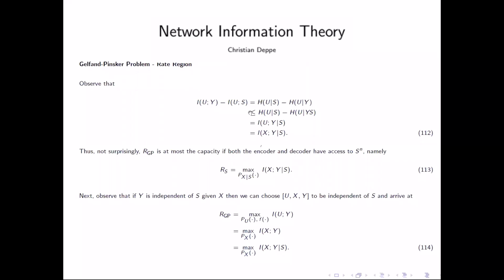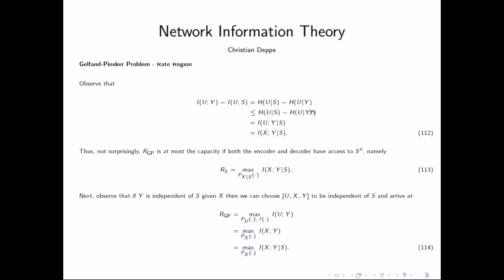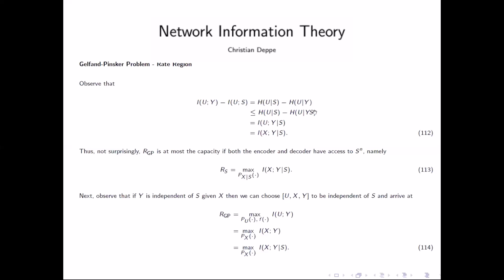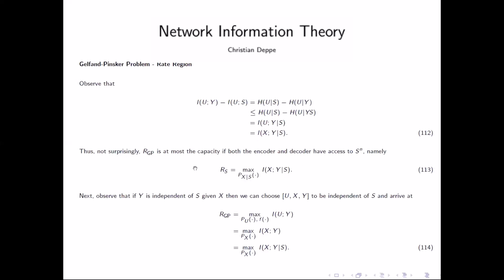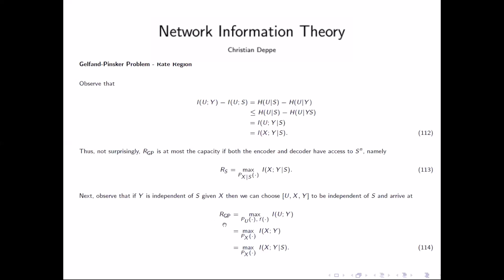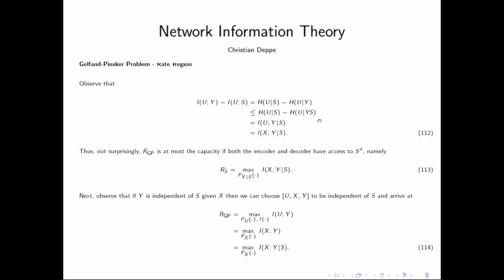Remarks to Gelfand Pinsker Rate Regions [L06.07]